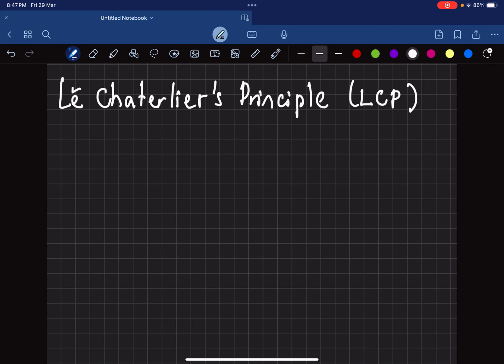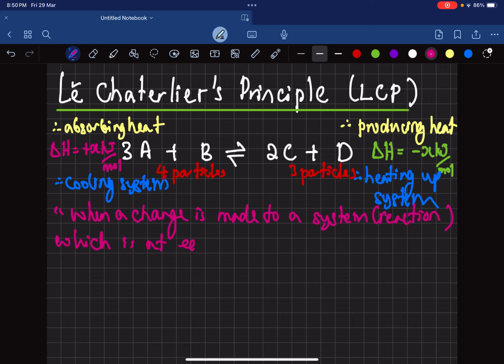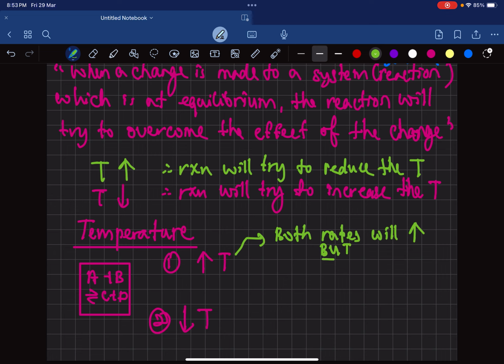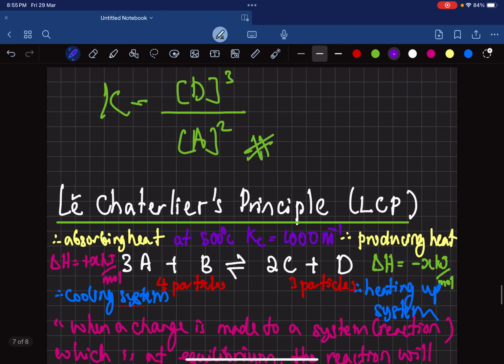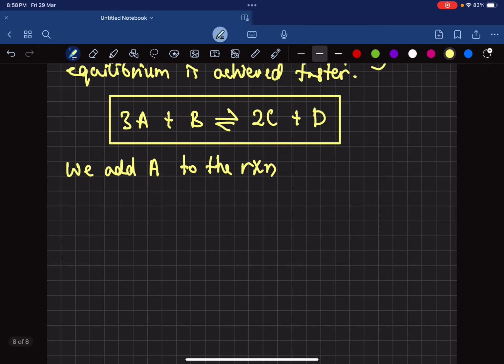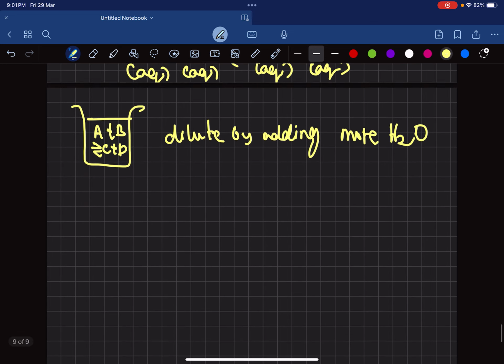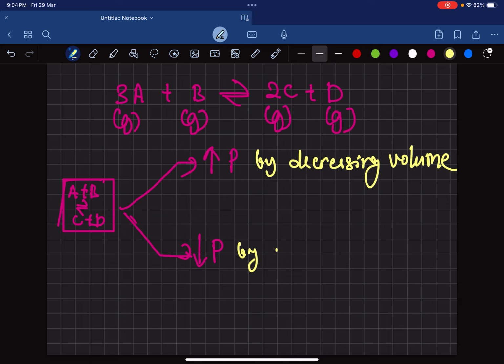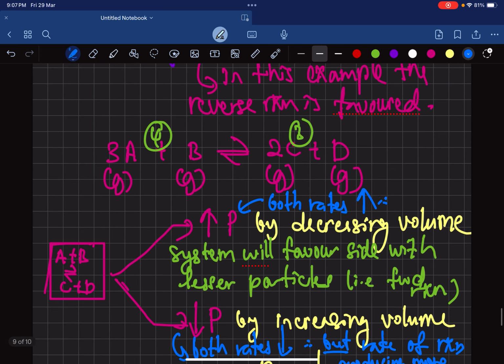Unit 1: Study Area 3 - Disturbing a Chemical Equilibrium (page 56 to page 59)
Le Châtelier's Principle: If a dynamic equilibrium is disturbed by changing the conditions, the position of equilibrium moves to counteract the change.